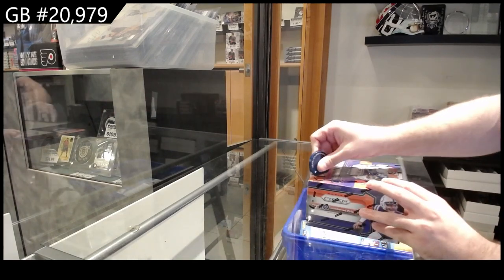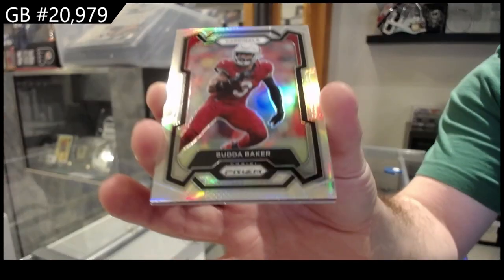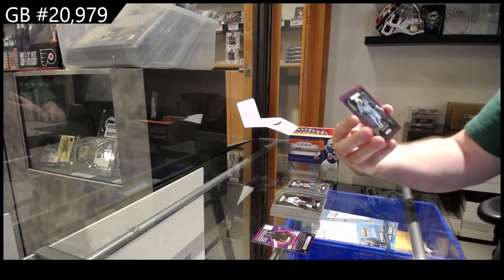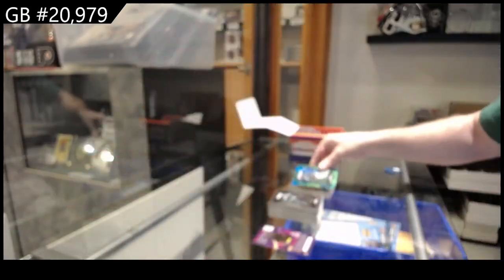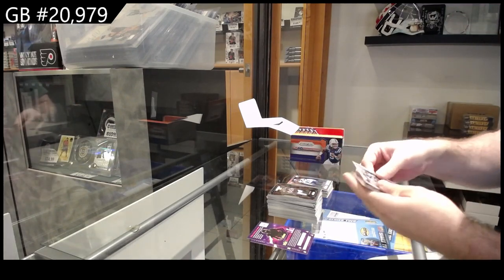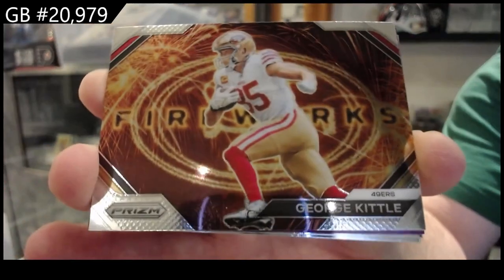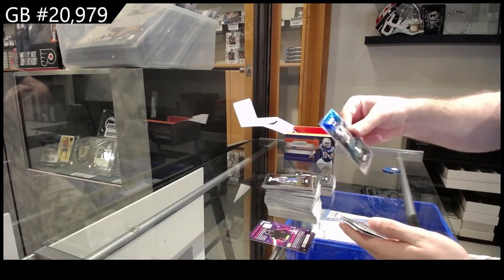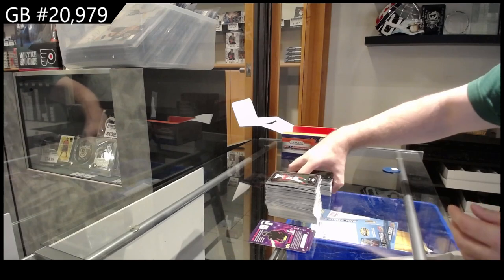2023 Panini Prizm Football Box Break - CNC GB #20,979